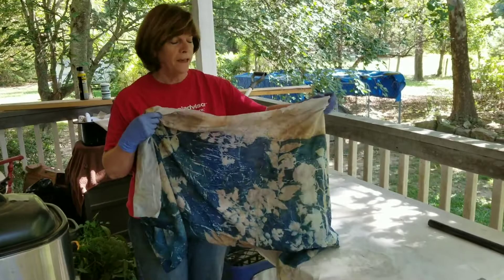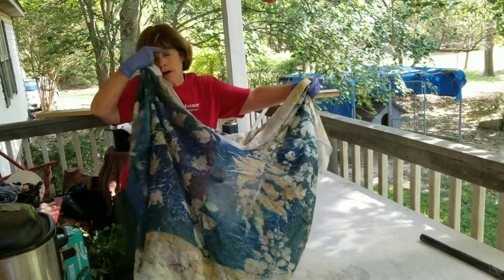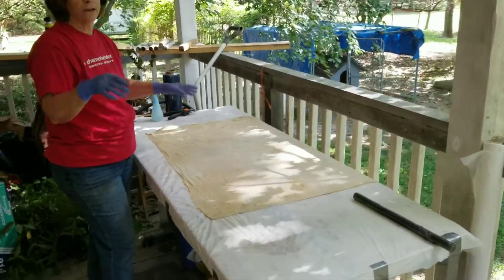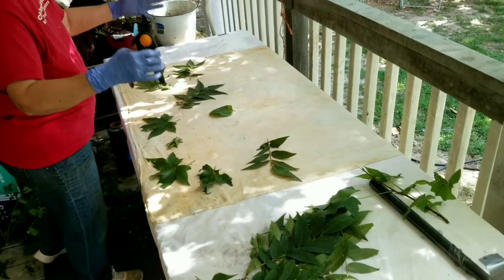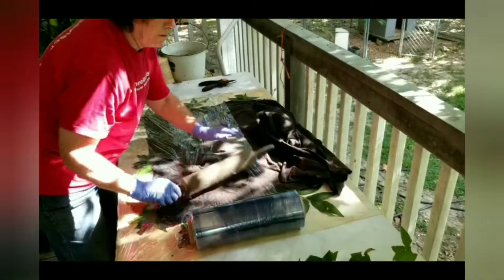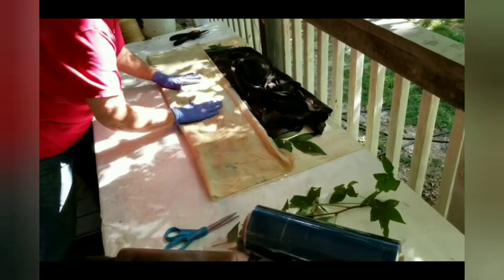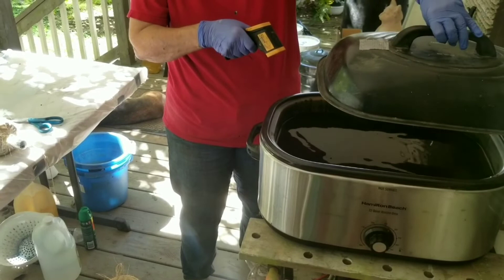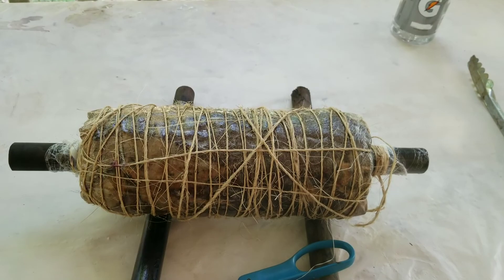Folding large ecoprinted fabrics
All the steps I originally uploaded separately combined into 1 video detailing how I ecoprint, add a carrier blanket  and then fold large bulky fabrics to fit into smaller steamers or containers.